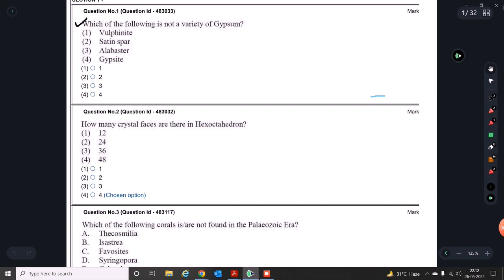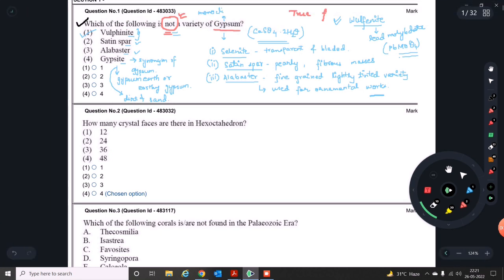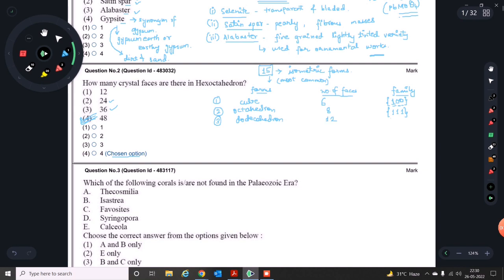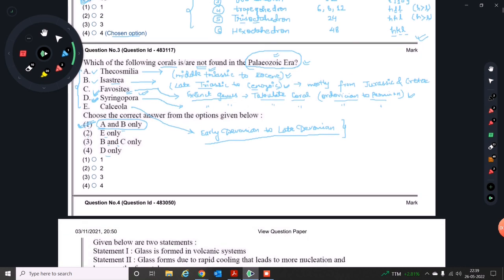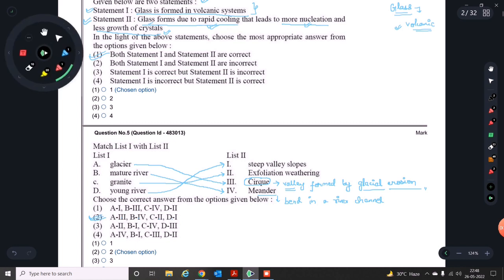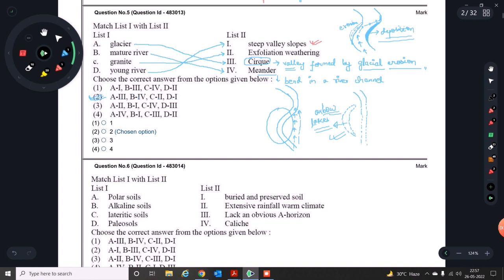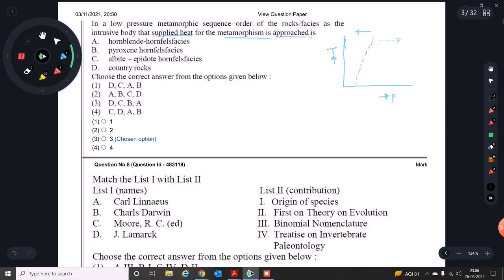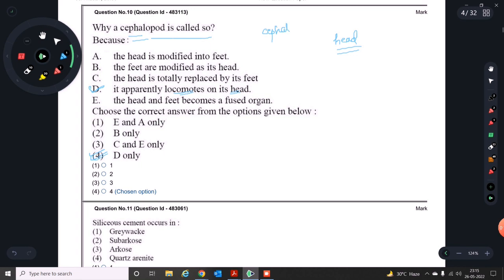BHU 2021 MSc Geology Entrance paper discussion Part-1 | GeoSpace Geology | CUET PG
GeoSpace Geology presents Conceptual & detailed discussion of previous year (2021) BHU MSc Entrance Exam Questions.
This is the Part-1 of this paper discussion.

View Our Top ranked CUET PG Geology Crash Course curated by ex-BHUians & toppers of CUCET, BHU MSc exams & secure a top rank in the CUET PG 2022 exam :
Click the link to view sample contents.

Get access to Topic wise Video Lectures, Hand & Short Notes, All Formulae, Previous Qs Solved, Guidance, Live Doubt Clearing Classes, Mock Tests, Practice Qs & much more.

Team GeoSpace Geology.